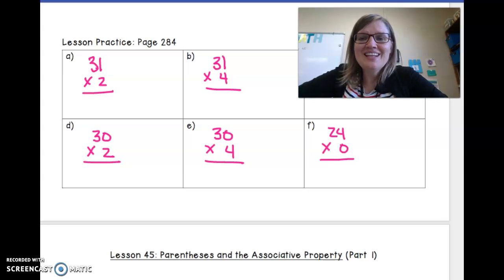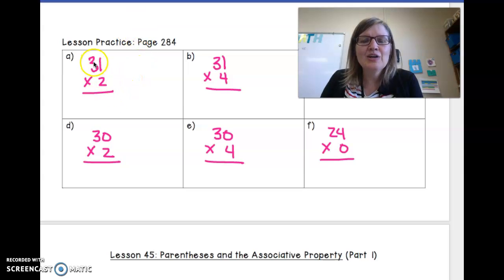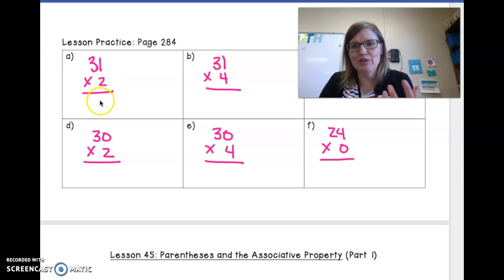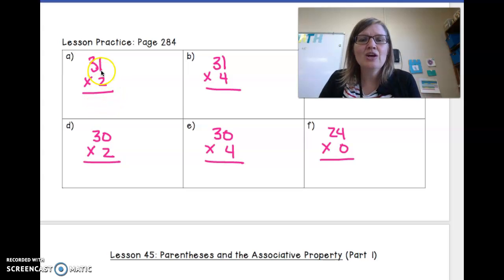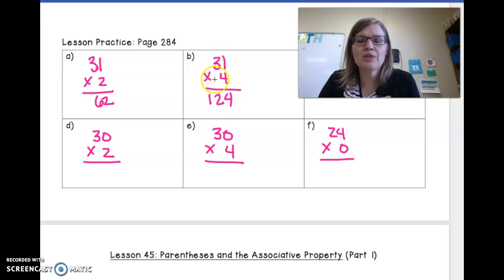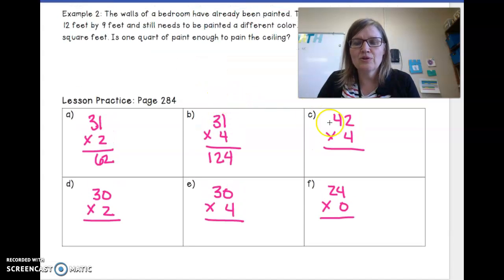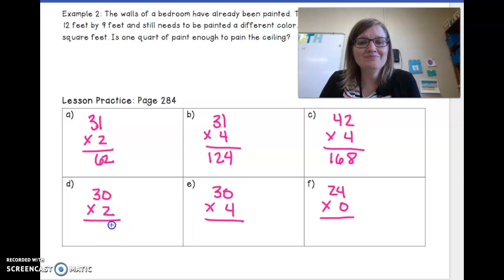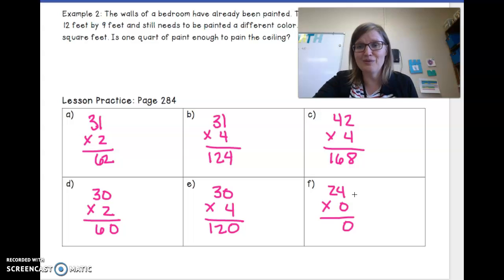4 Saxon Lesson 44: Practice Set